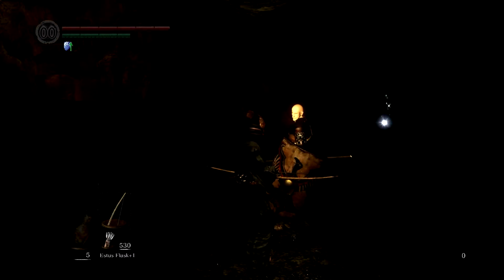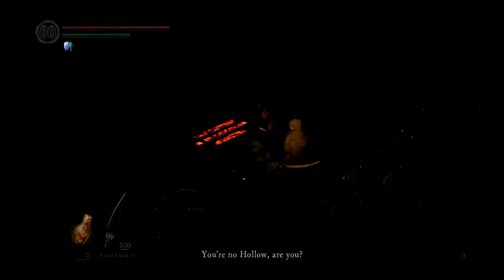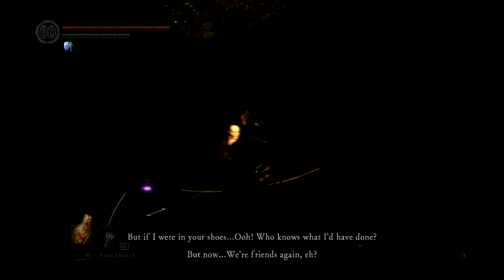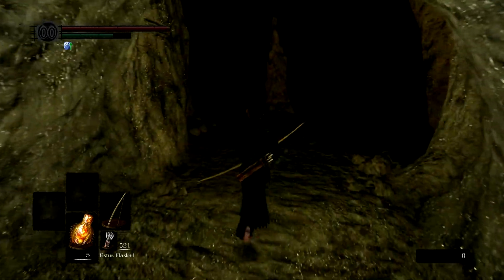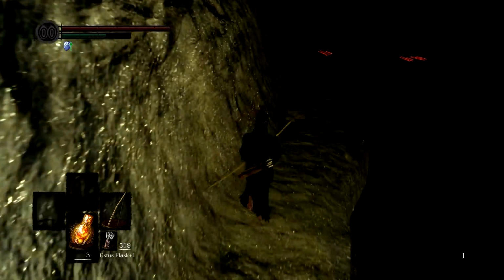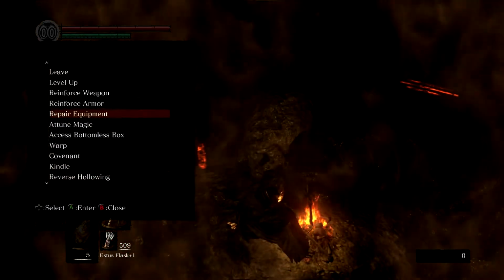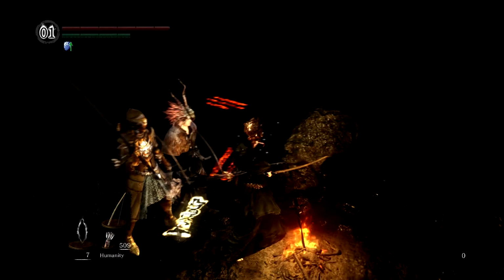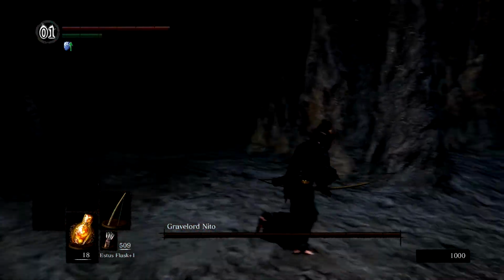Dark Souls REMASTERED [Ep 28] - This Boss Sure Is Neato (BOW ONLY Playthrough / PC 2018 Remaster)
Let's Play Dark Souls Remastered (2018) for PC. For this playthrough of Dark Souls Remastered, I am using only the bow. In this episode, a nasty Lord Soul stands in my way and brings a lot of his skeleton friends to play as well! Definitely one of the more difficult boss fights in the bow only playthrough so far!

The rules for this Dark Souls bow only playthrough / challenge are:

-No melee weapons, at all
-No shields
-No magic
-No offensive items (firebombs, dung piles, etc)
-No summons (solo only)

-Must defeat all bosses (including DLC)
-Bow & arrows only

I've played the original Dark Souls but it's been quite awhile. I will try to be as thorough as possible for my bow only walkthrough of the 2018 Dark Souls Remaster.